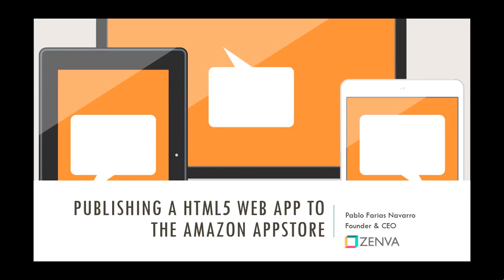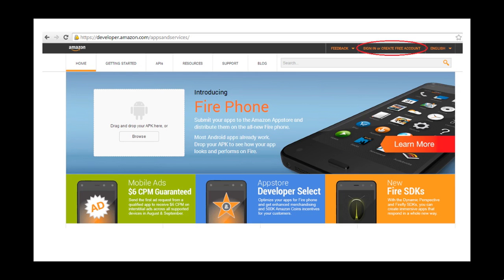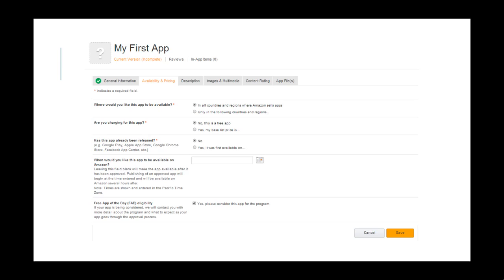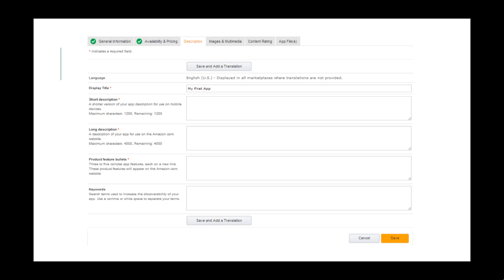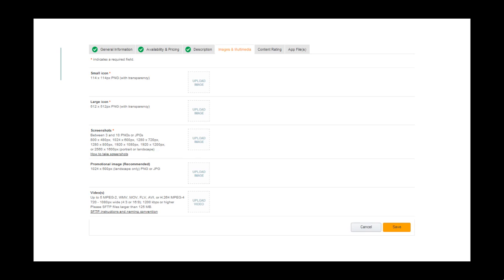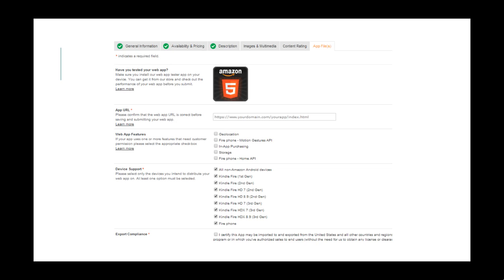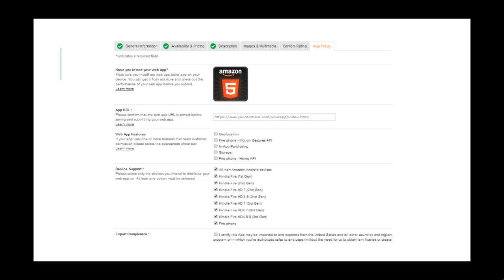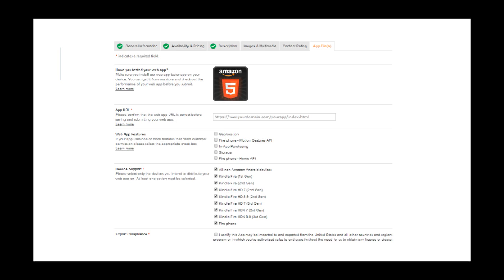Publishing a HTML5 Game to the Amazon Appstore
In this lesson we cover the publishing process for HTML5 webapps at the Amazon Appstore.